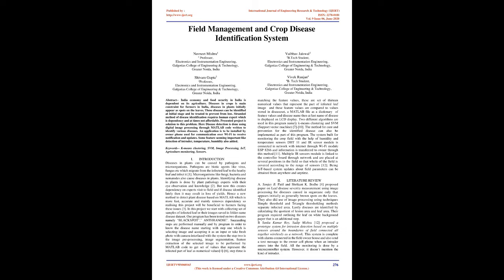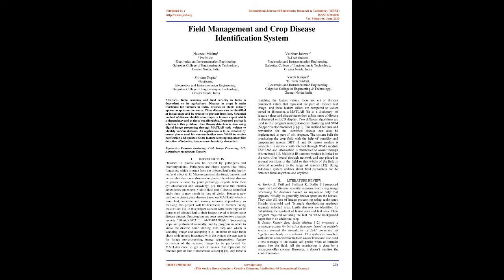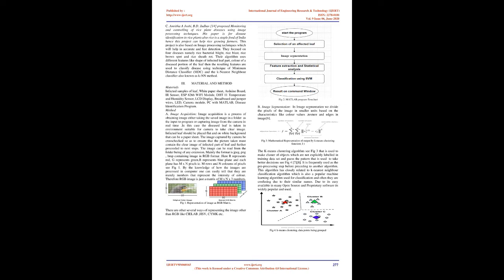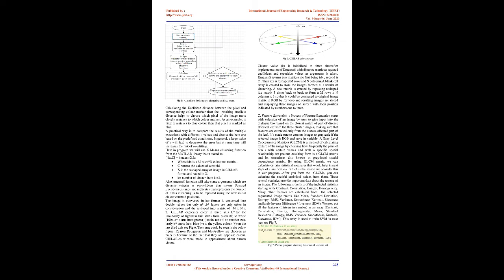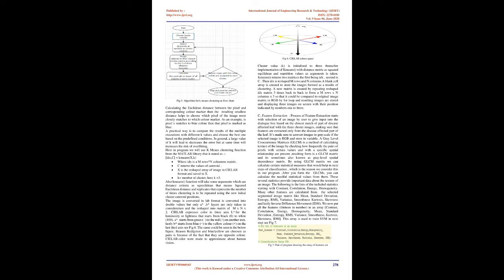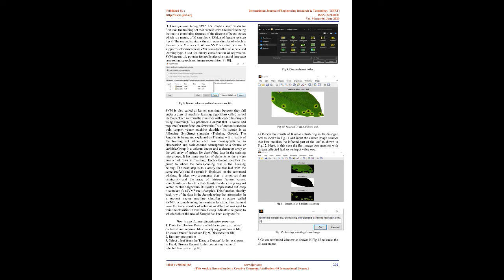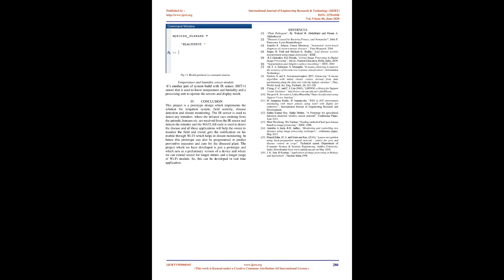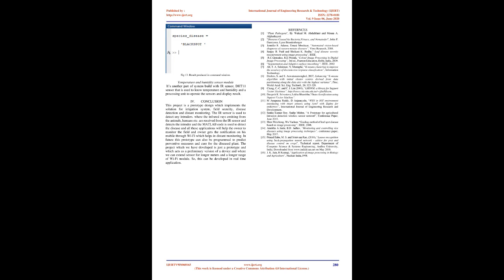Field Management and Crop Disease Identification System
Vaibhav Jaiswal , Vivek Ranjan , Shivam Gupta , Navneet Mishra

India economy and food security in India is dependent on its agriculture. Diseases in crops is main constraint for farmers in India, diseases in plants initially appear as spots on the leaves. These diseases can be identified at initial stage and be treated to prevent from loss. Stranded method of disease identification requires human expert which is dependency and at times not affordable. Presented project is solution to this problem. Here Disease detection is done using digital image processing through MATLAB code written to identify various diseases. An application is to be installed by owner phone used for communication over Wi-Fi to receive notification and updates. Some feature seeming important like detection of intruder, temperature, humidity also added.